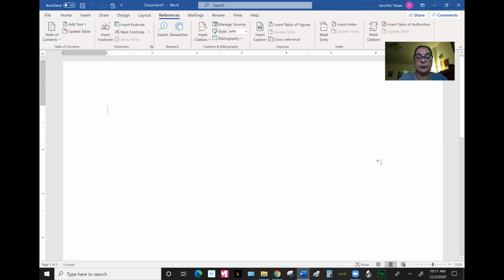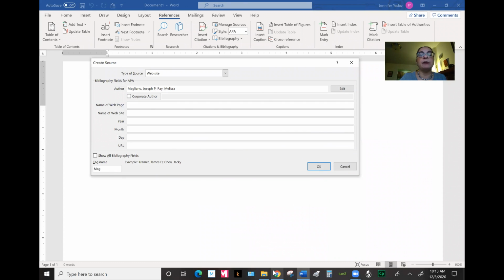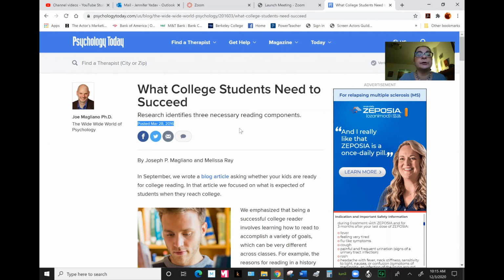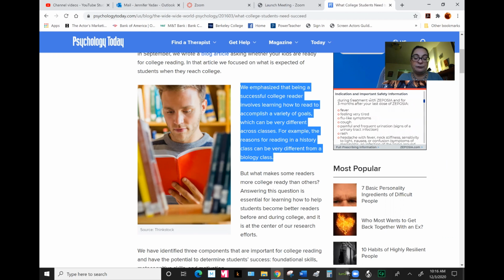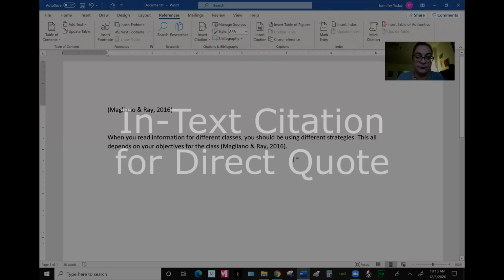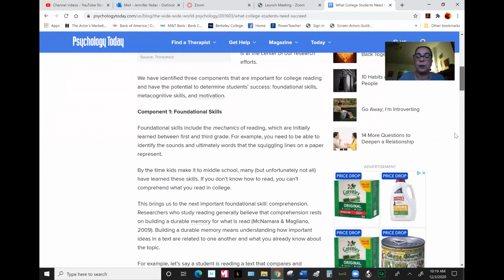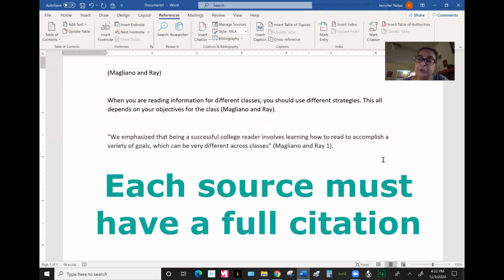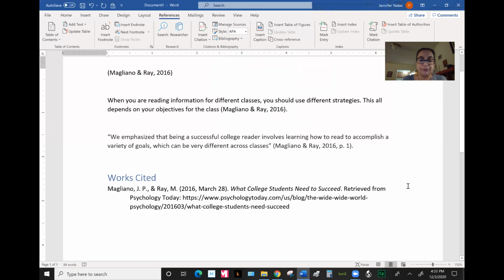Citing a Website Source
This video explains how to use Microsoft Word to format citations for your online sources, as well as the difference between an in-text citation for paraphrasing and for a direct quote.